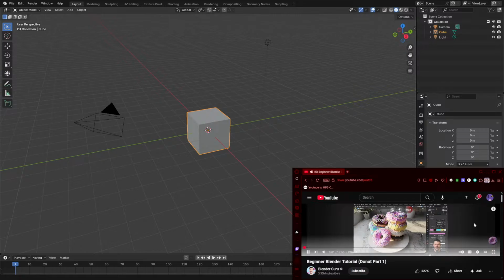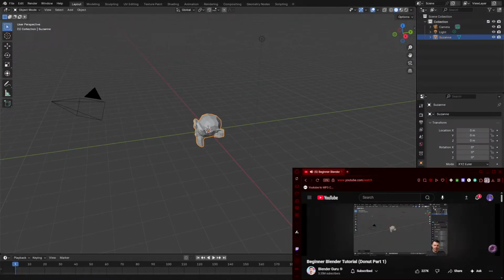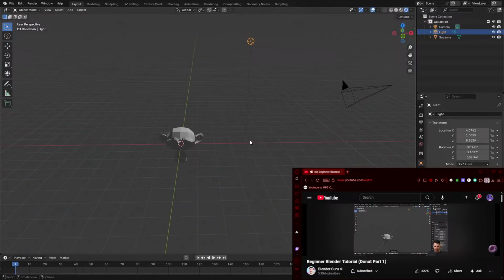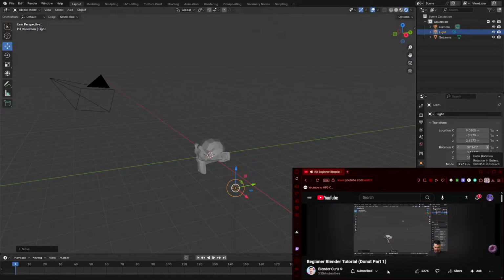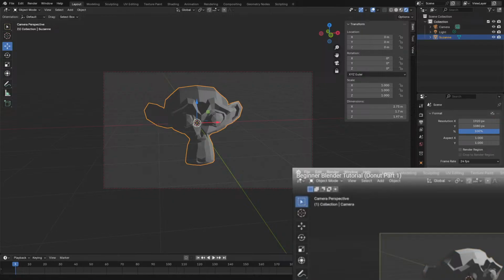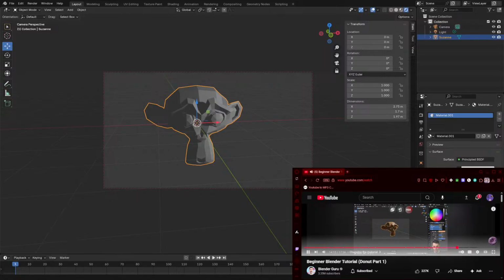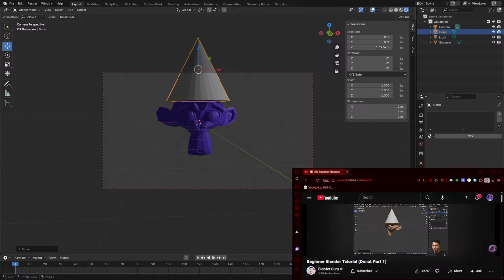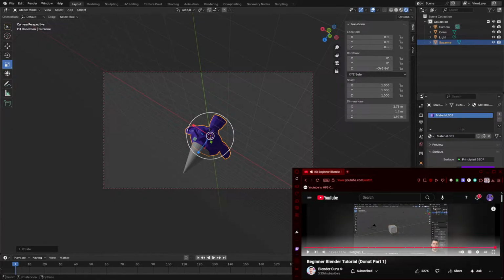Femboy Learns Blender